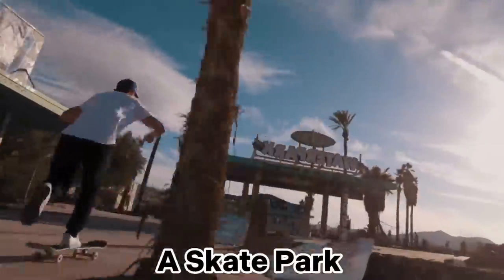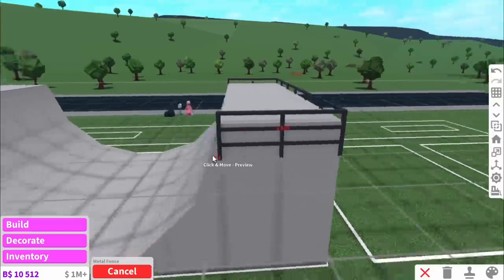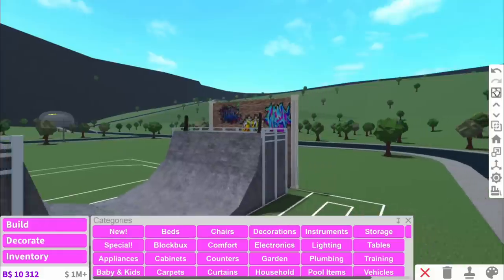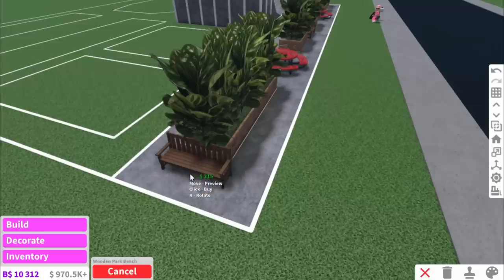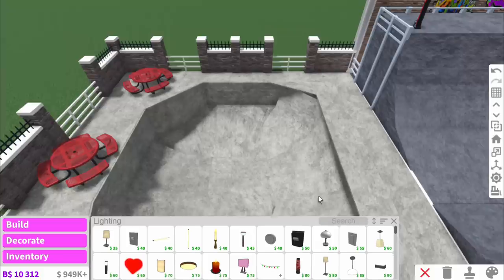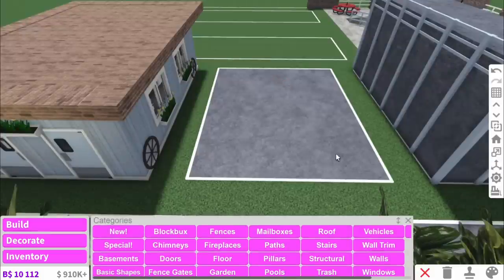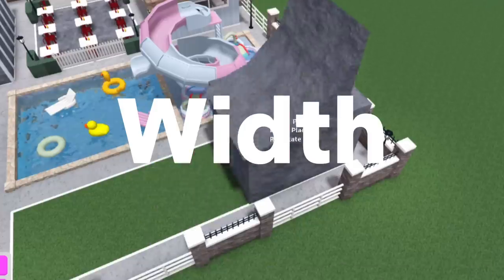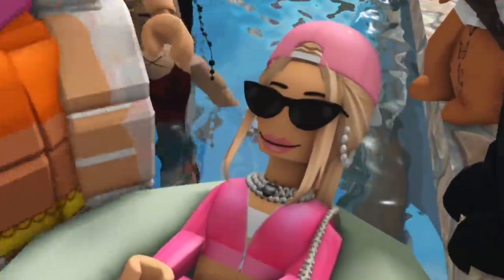BUILDING A SKATE PARK In BLOXBURG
Hey y'all! Feast your beautiful eyes on my mouth watering skatepark...I mean those ramps are swaggy!

To support me further, get a membership to the channel by pressing the 'Join' button down below or use this